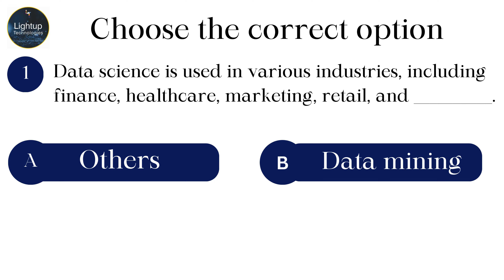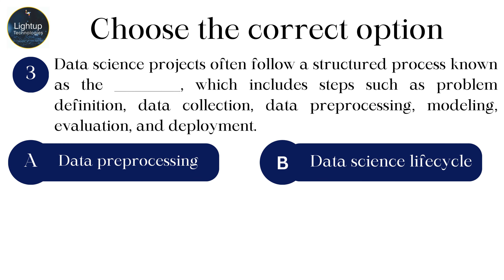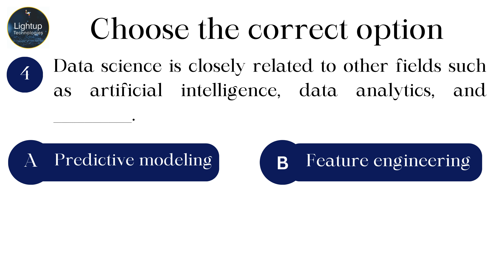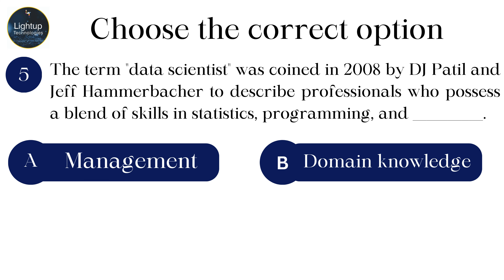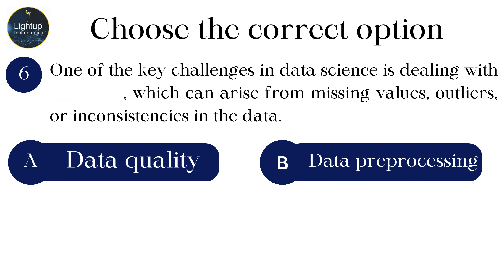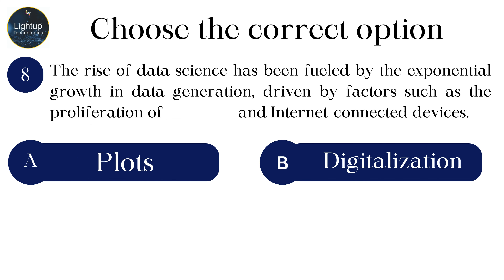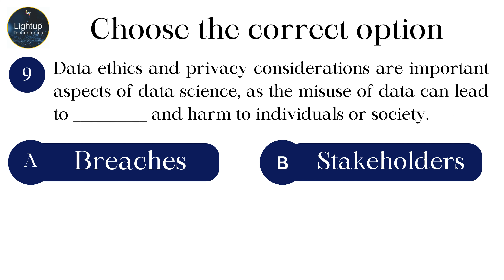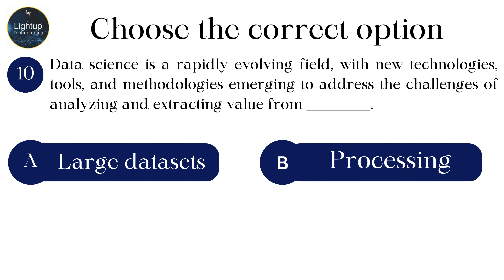Class 8 Data Science Chapter 4 - Introduction to Data Science Fill in the blanks Video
🌐✍️ Immerse yourself in the foundational aspects of data science with our latest video dedicated to Class 8 Data Science Chapter 4: "Introduction to Data Science." 💡🚀 In this interactive Fill in the Blanks session, we invite you to actively participate, completing key statements that unravel the core concepts shaping the landscape of data science. 🔍📈

🔍 Key Features:
1️⃣ Active Learning Experience: Dive deep into the world of data science by actively filling in the blanks in carefully crafted sentences related to the fundamental principles and components of the field. 🧠✍️
2️⃣ Comprehensive Insights: Strengthen your understanding of crucial concepts as you complete statements covering the role of data scientists, their skills, and the wide-ranging applications of data science. 📈🌐
3️⃣ Class 8 Relevance: Tailored for Class 8 students, this video seamlessly integrates with the curriculum, providing an engaging supplement to classroom learning. 📚🎓

🌟 Whether you're a student aiming to reinforce your classroom knowledge or an enthusiast eager to dive into the foundations of data science, this Fill in the Blanks video promises an immersive and educational experience. Hit play now, actively participate, and let's fill the canvas of understanding Introduction to Data Science together! 🎥🔍✨